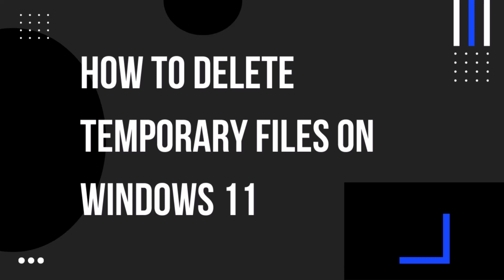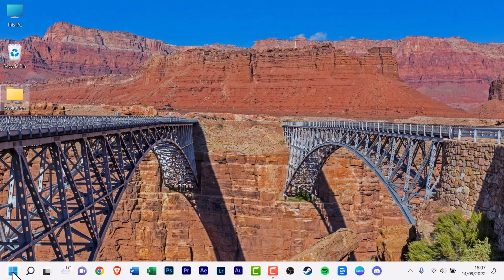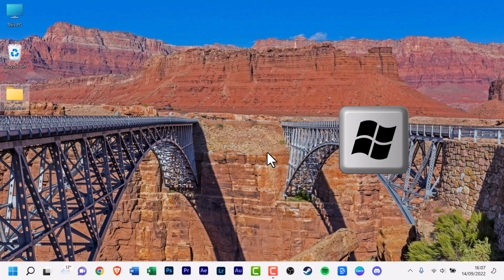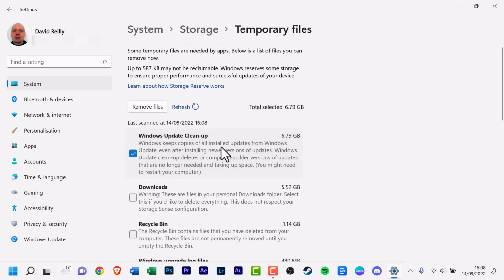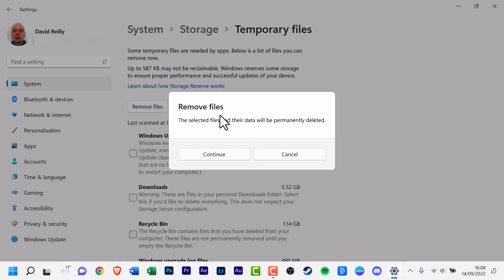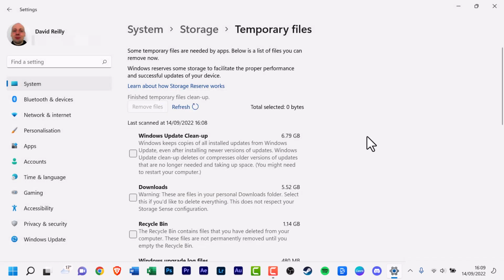How to Delete Temporary Files on Windows 11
In this video, I will show you how to delete temporary files on Windows 11.

Timestamps:
0:00 Introduction
0:09 Tutorial
1:38 Support